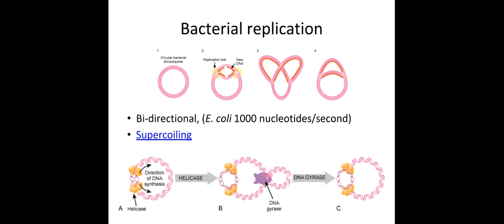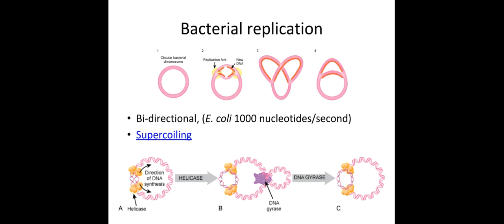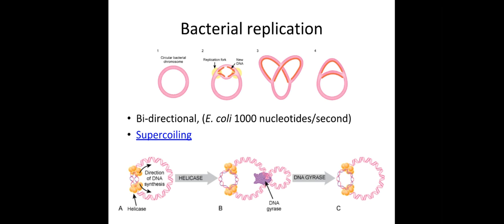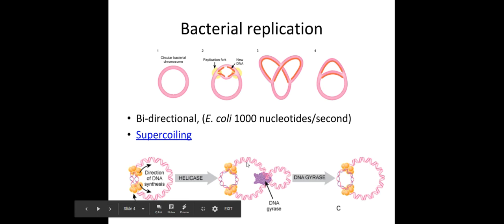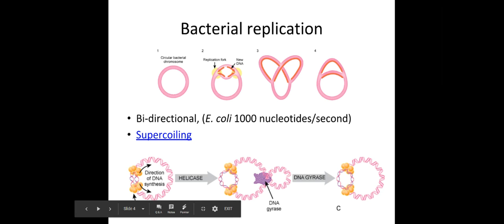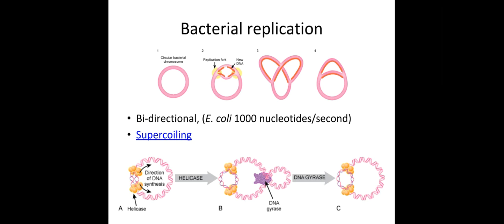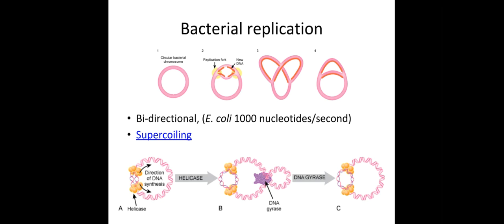Lecture 3 slide 4